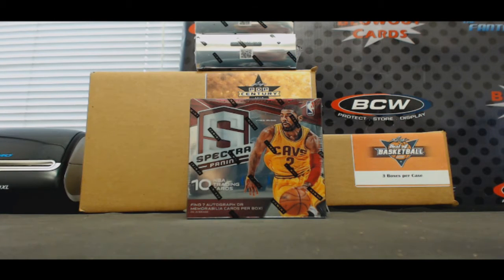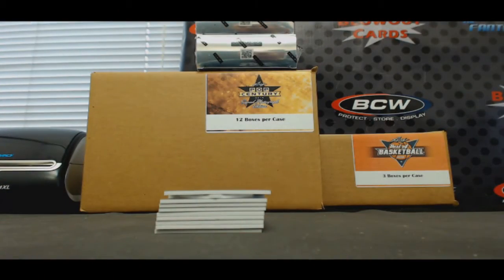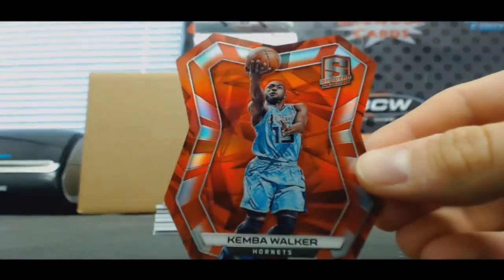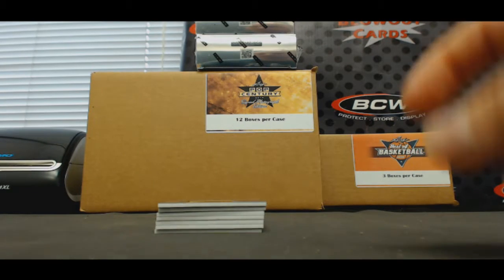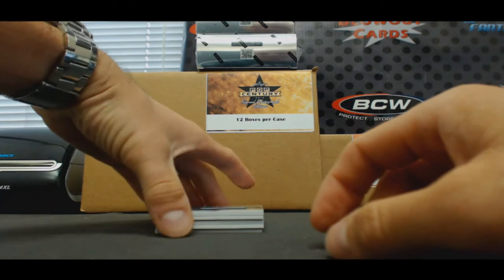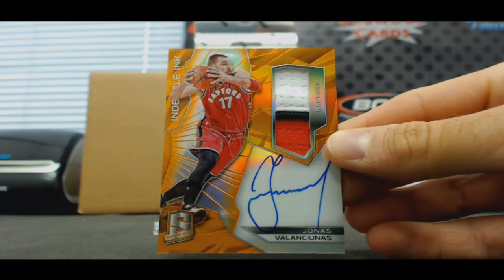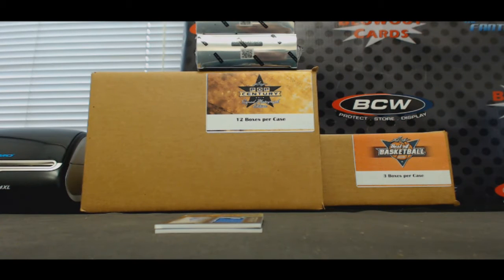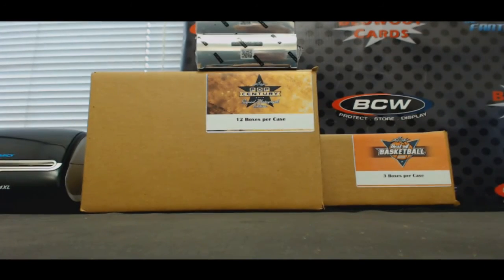Nathaniel's 2015 16 Panini Spectra Basketball break RD 1